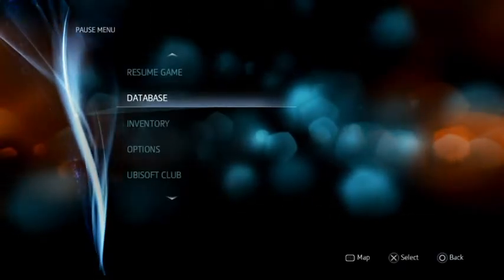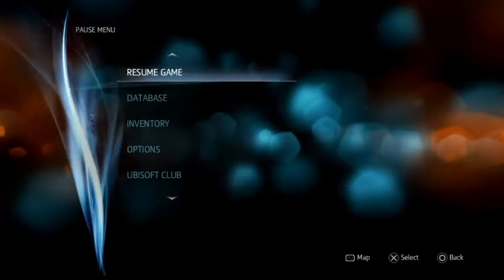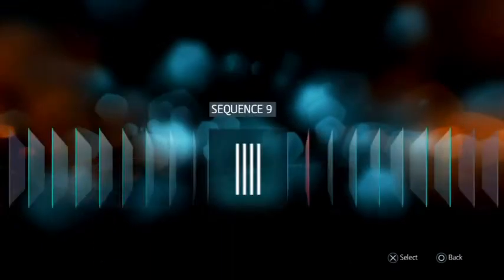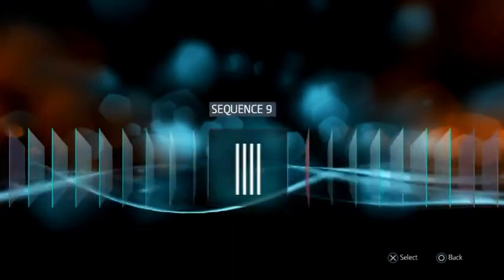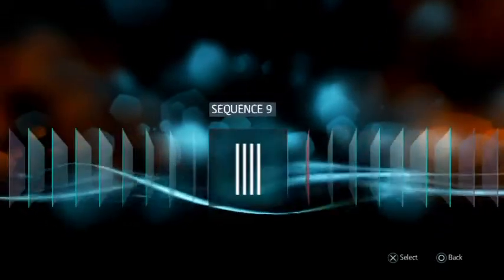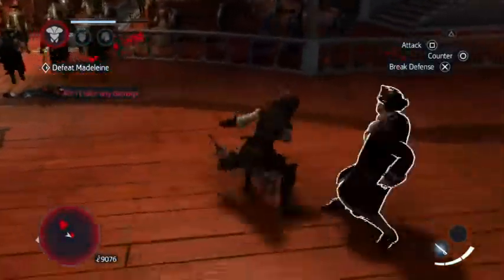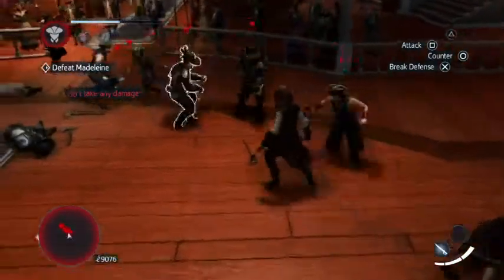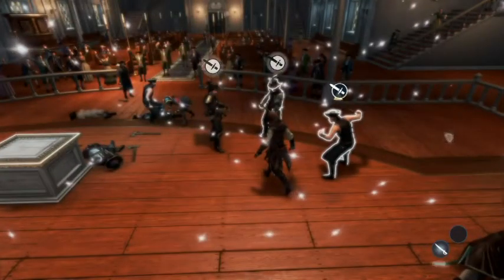AC: Liberation 100% Sync Trophy GLITCH (Trophy Won't Pop) FIX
Here is what you do if in Assassin's Creed Liberation you have 100% synced all mission constrains and the trophy does not pop.